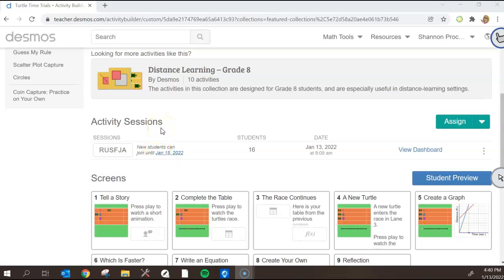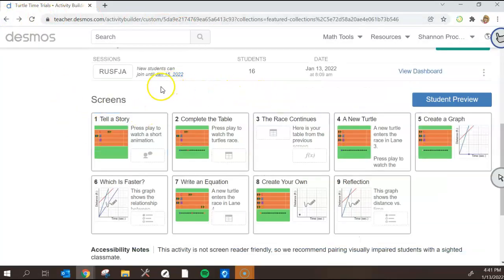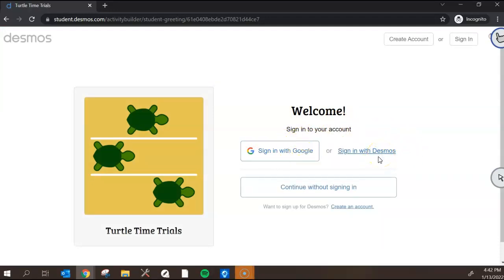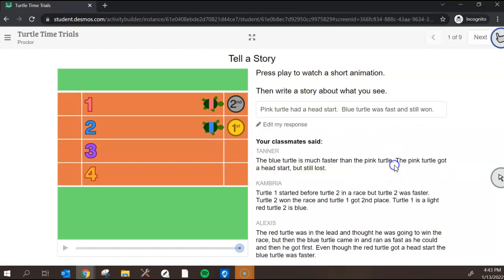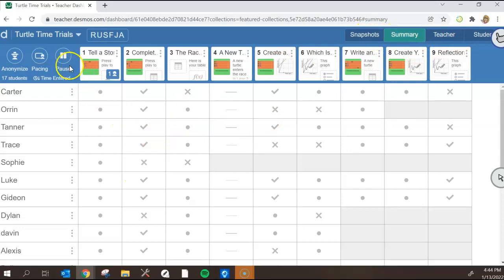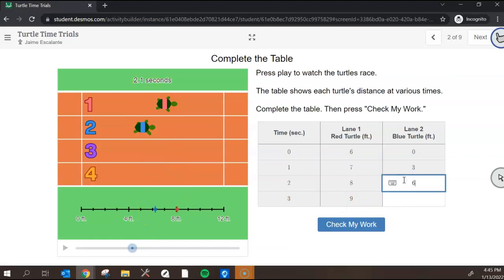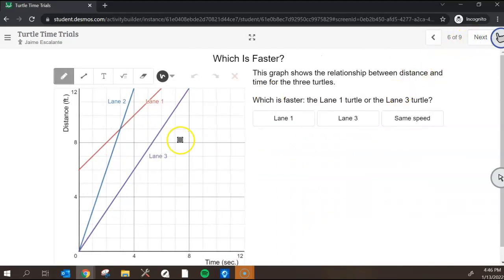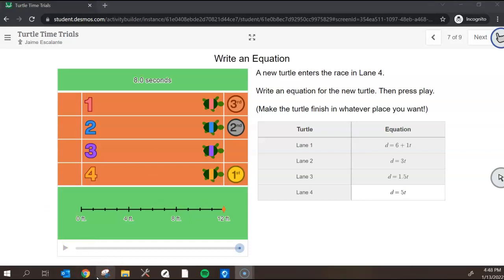Desmos Turtle Time Trials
A quick showing of the Desmos activity, Turtle Time Trials including features in the teacher dashboard.